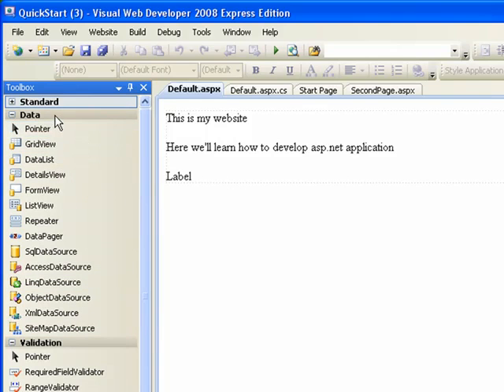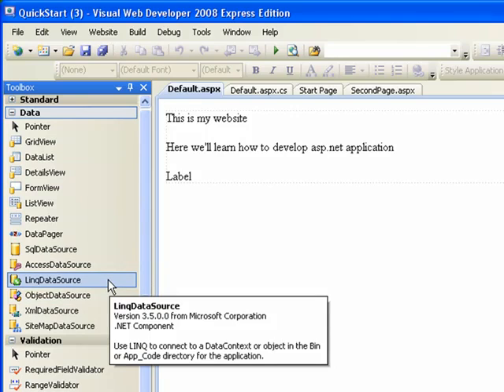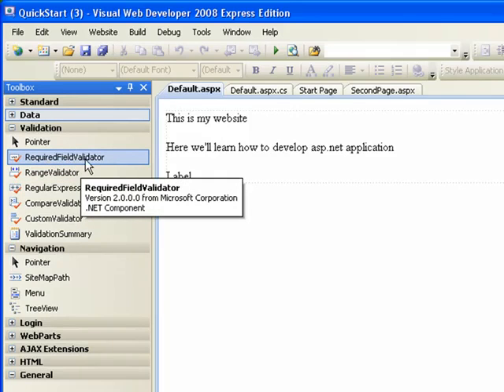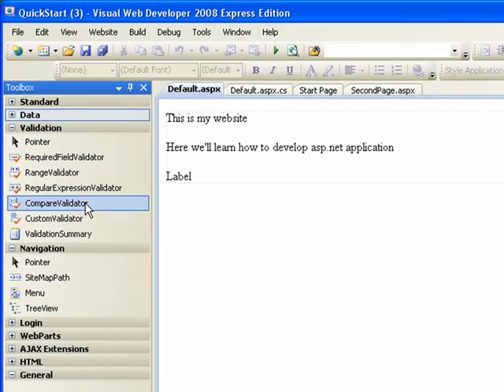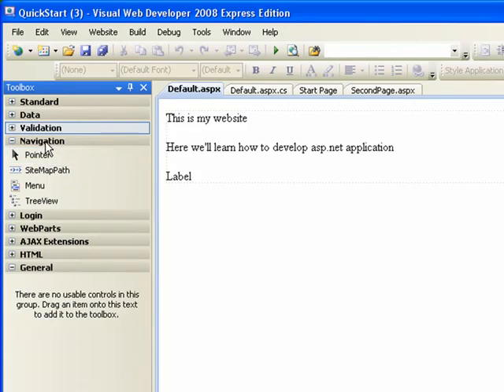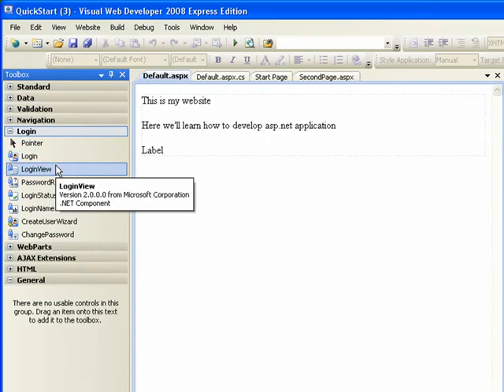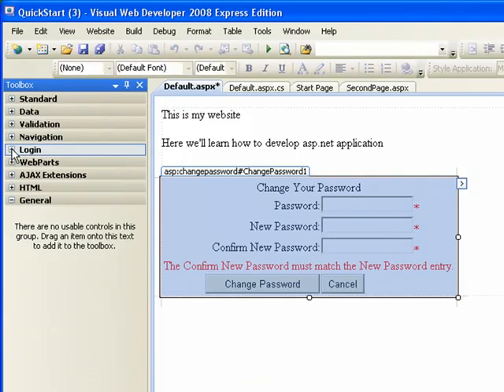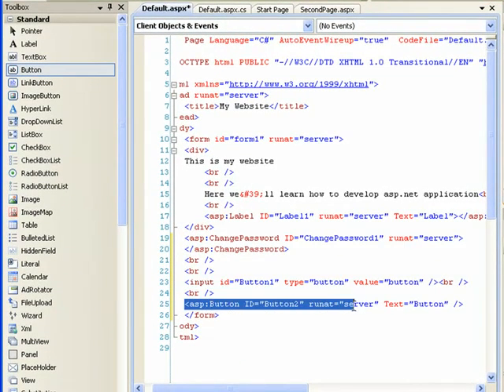Introducing Best of Best ASP.NET Data, Login, Validation and Navigation Controls.flv